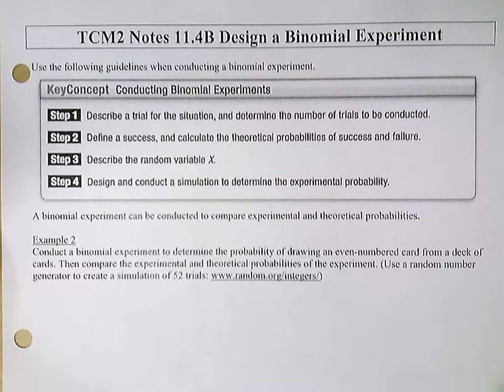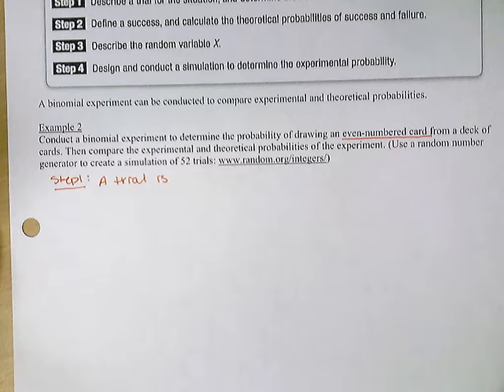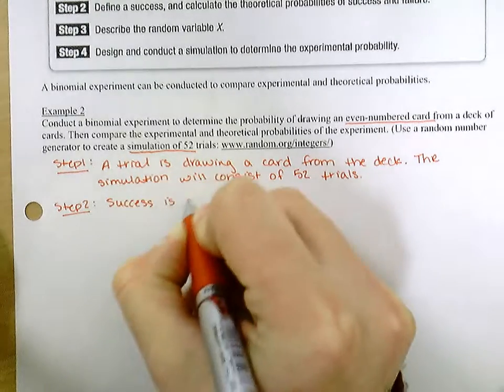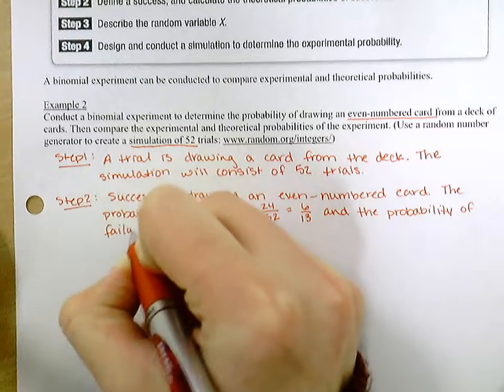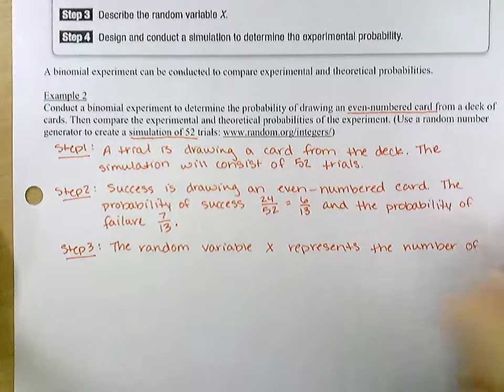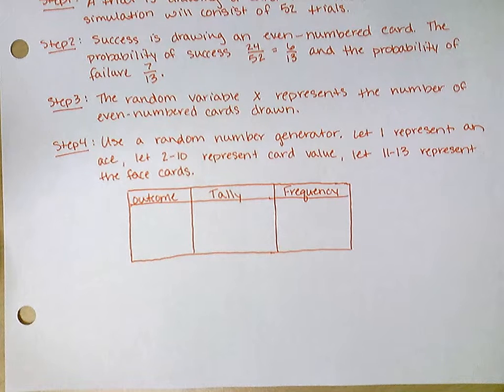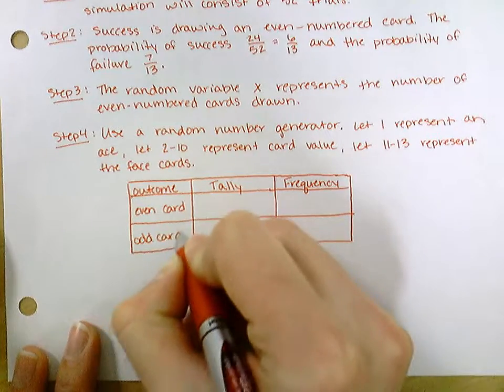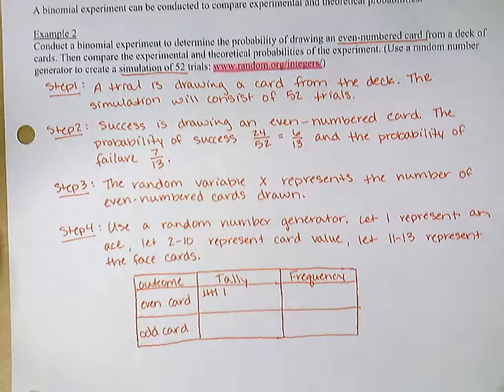TCM2 11 4B